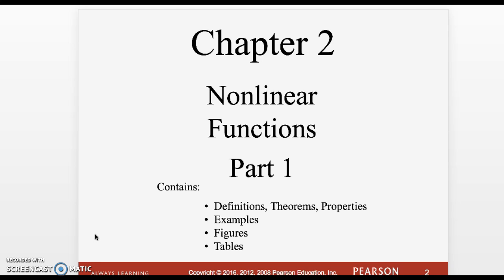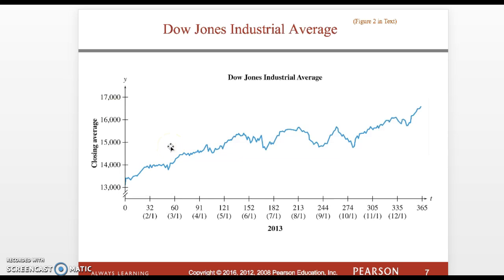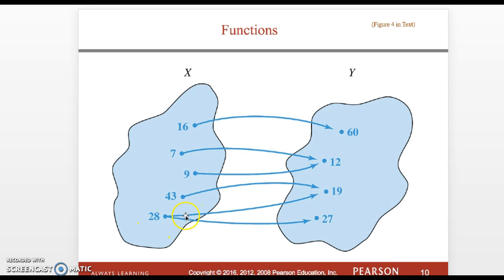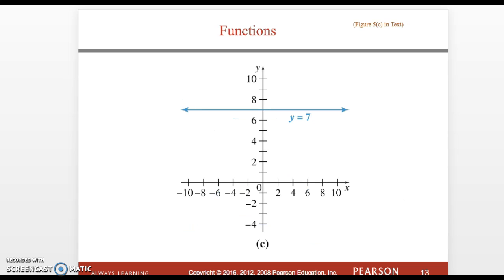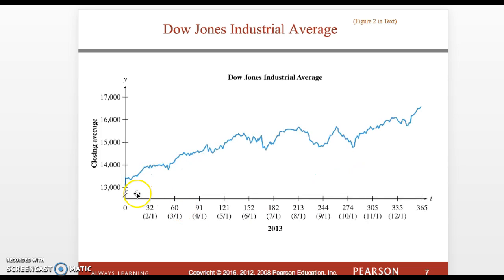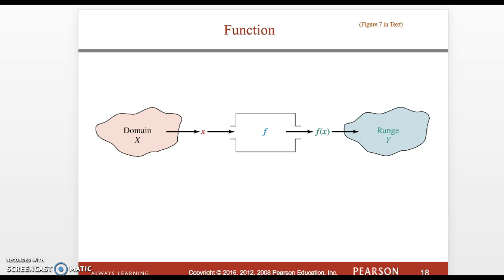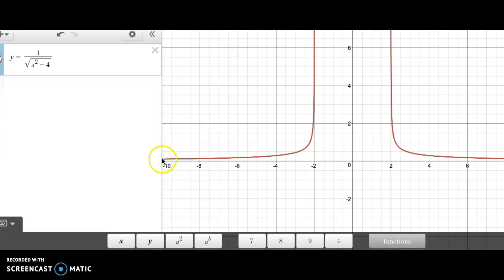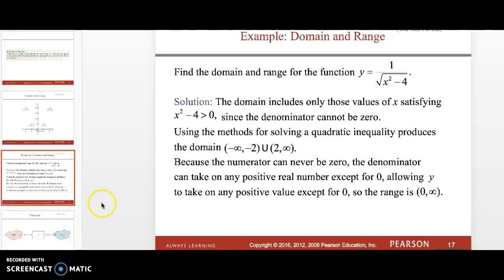MAT 263 2.1-2.2, Part I